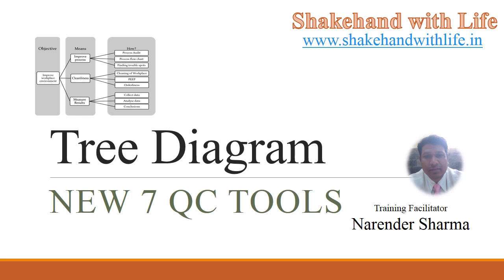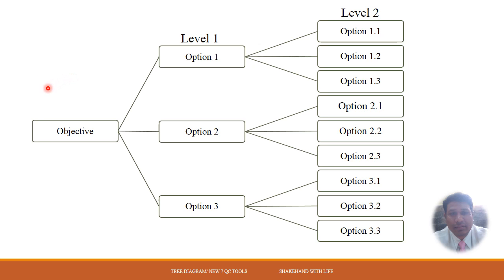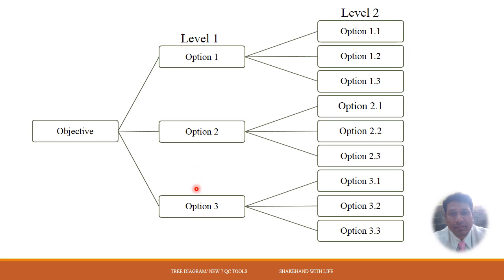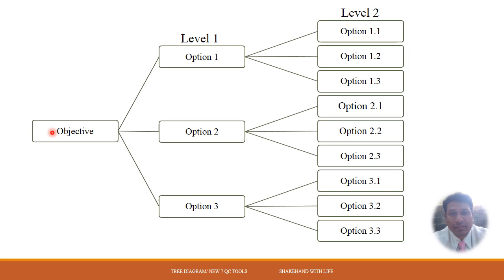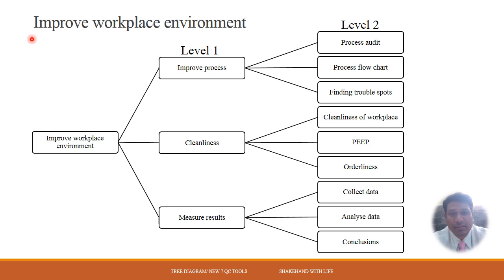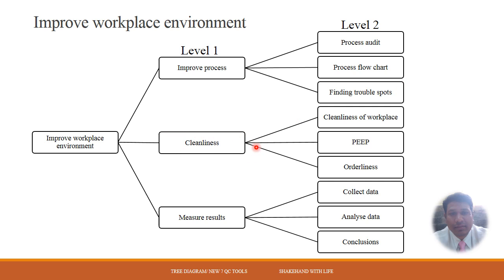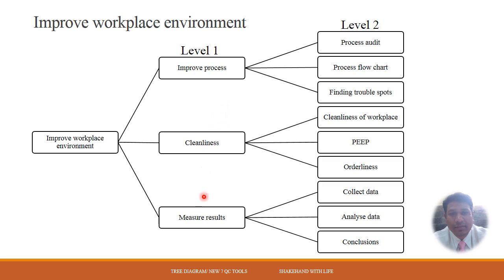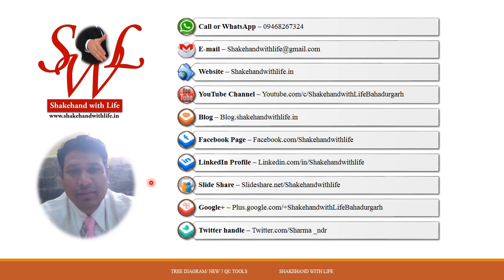Tree Diagram | New 7 QC Tools | Quality Control Tools | Total Quality Management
A tree diagram helps to achieve any broad objective by breaking it into smaller goals. It reduces the objective to achieve into increasing levels of detail and identified the means and how to achieve the objective.

Chapters:-
0:00 Introduction
0:29 What is a tree diagram
3:50 Working example tree diagram